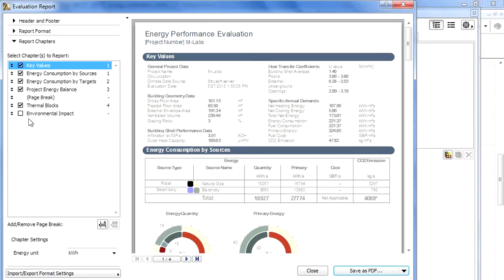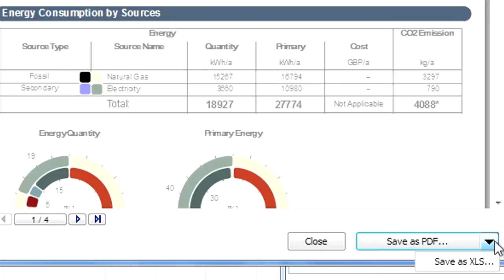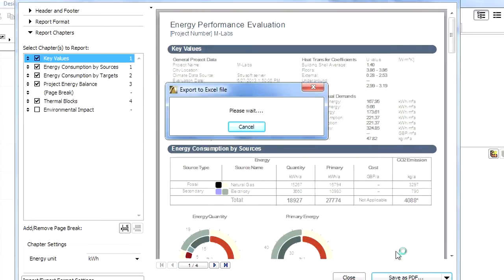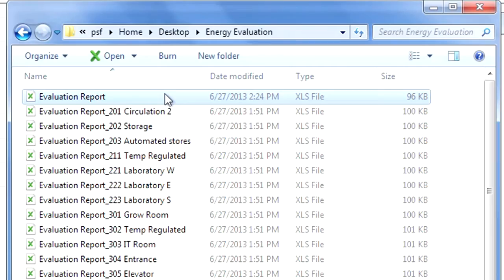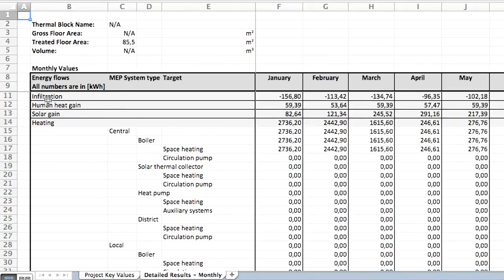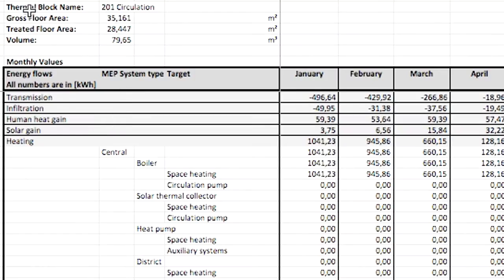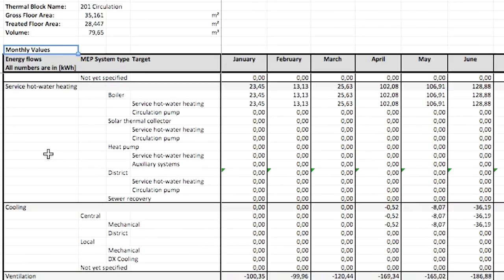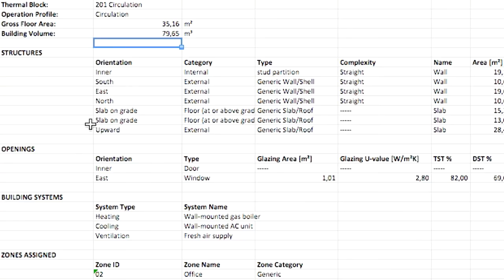Exporting detailed energy performance report in XLS format from ARCHICAD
In this movie you will become familiar with how to customize and save the energy performance report as an excel spread-sheet.